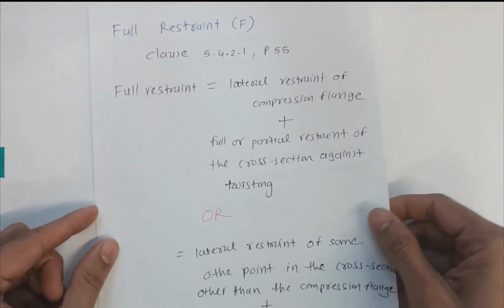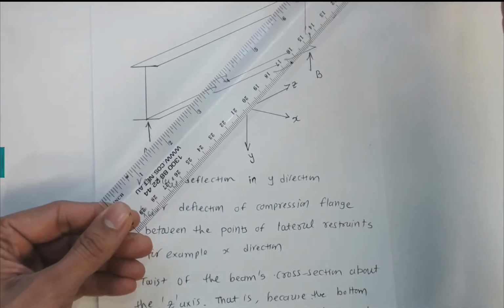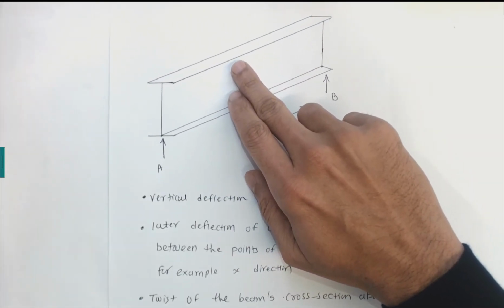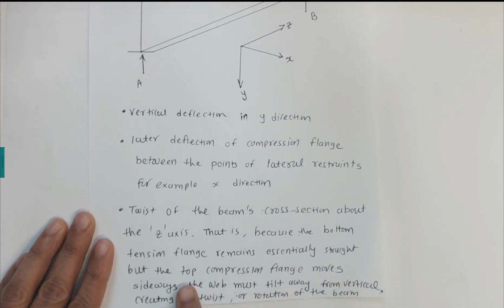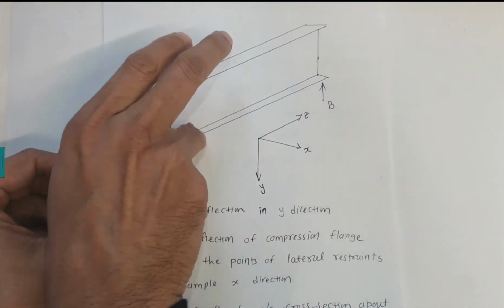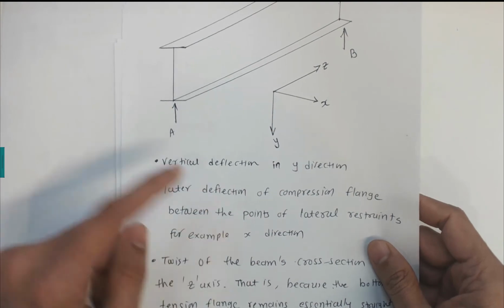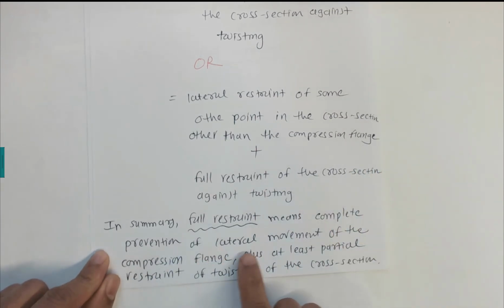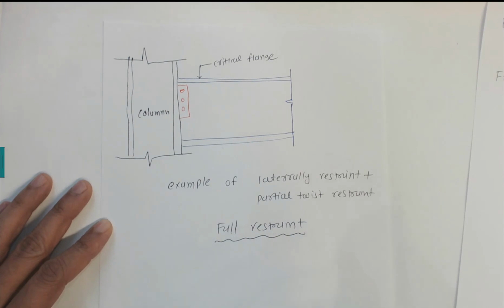Introduction full restraints